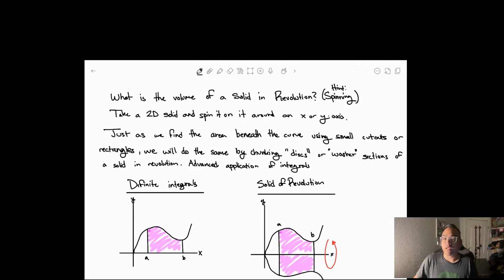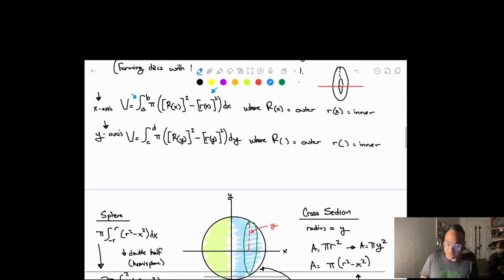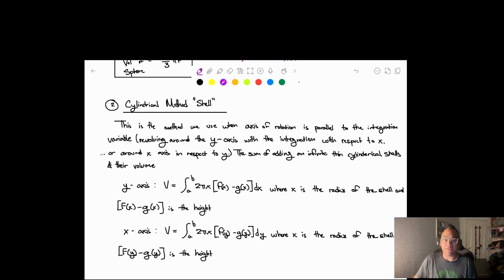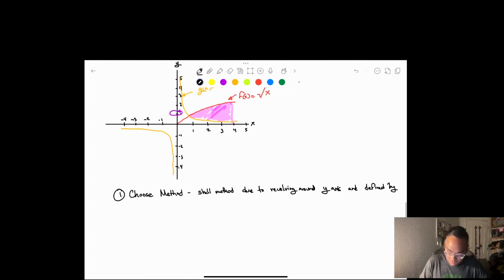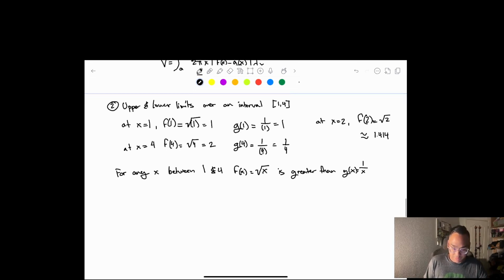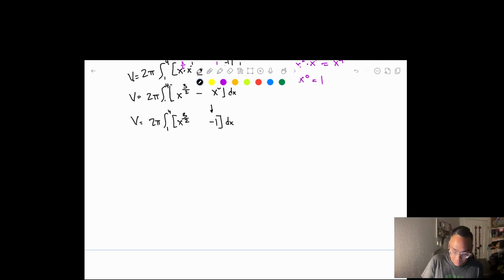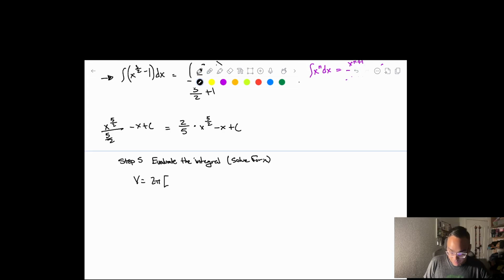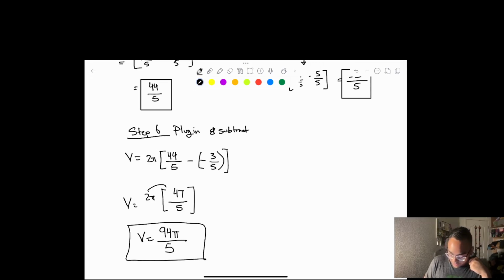Extra Credit ProjectCalc 1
Extra Credit Project Calc 1 Prof Bau